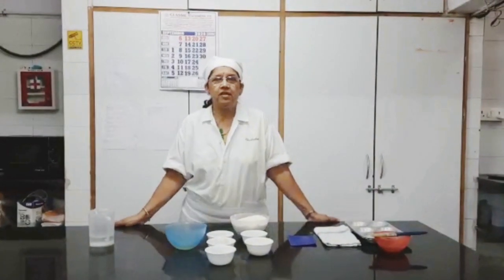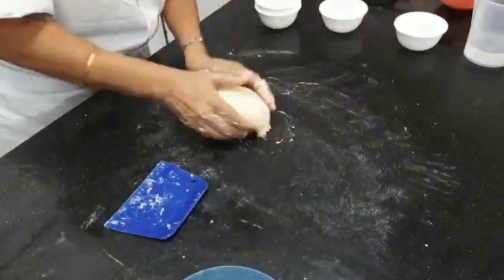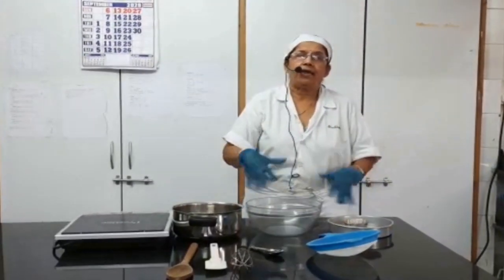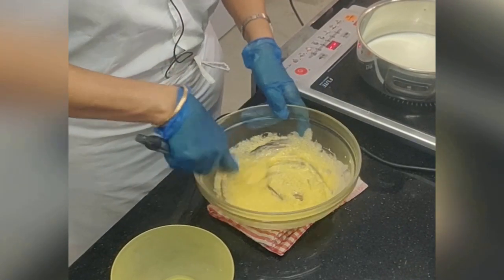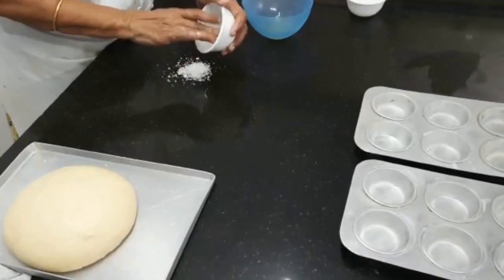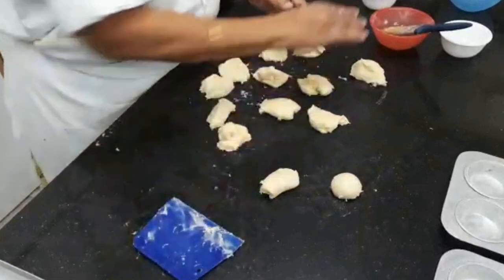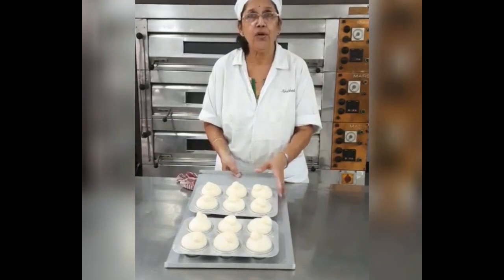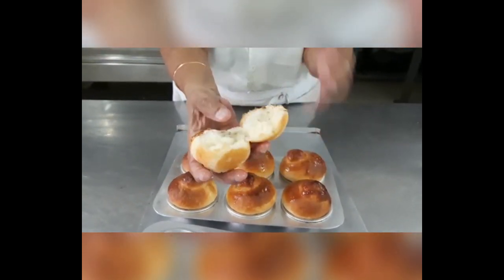Third year Bakery - Menu 6 - Brioche & Coffee Mousse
TY Bakery demo video by Chef Shubhada Kotibhaskar
Video recording - Chef Armin Wadia
Video editing - Chef Asmita Powar & Chef Armin Wadia